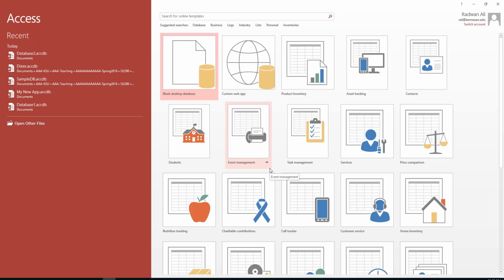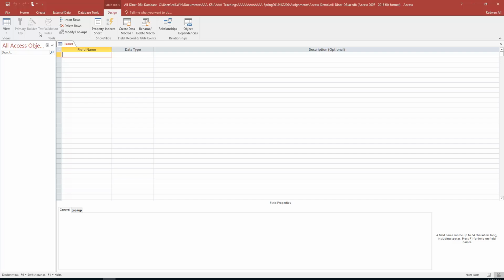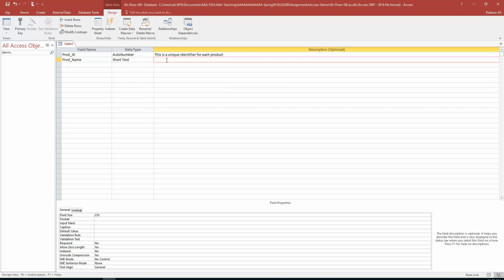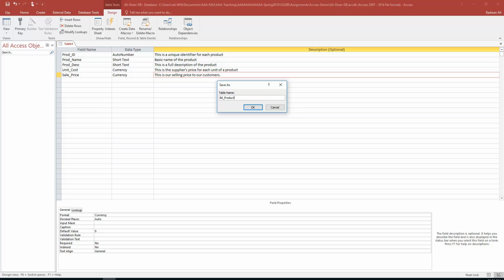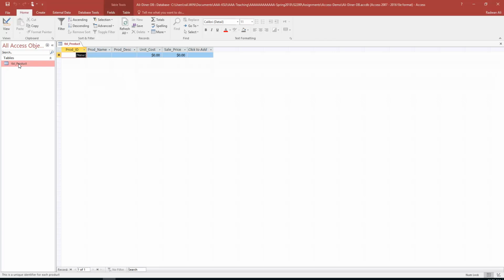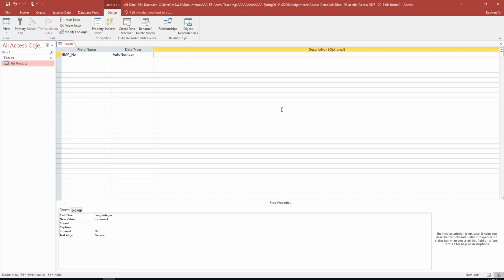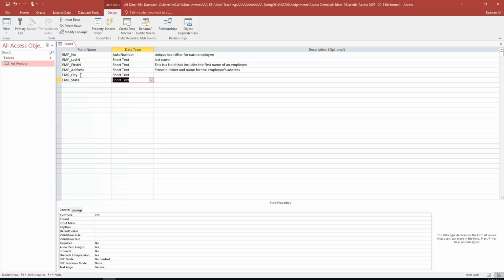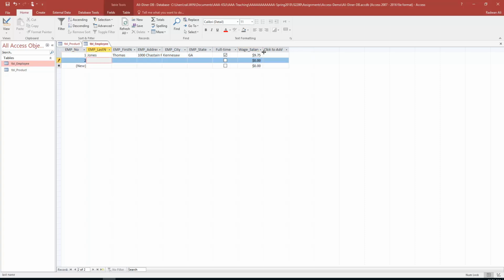Business Database Assignment: Two Tables - HD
Better resolution - Access Demo